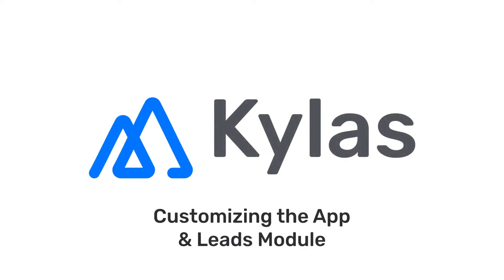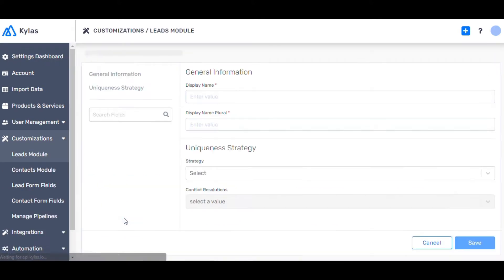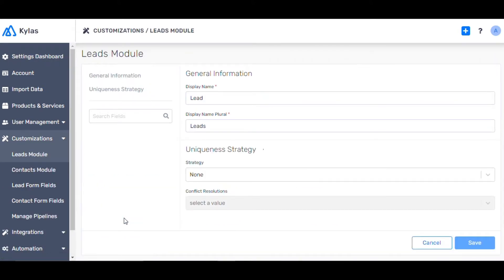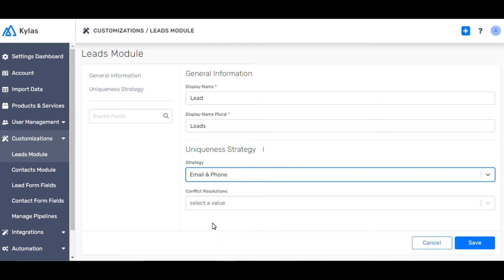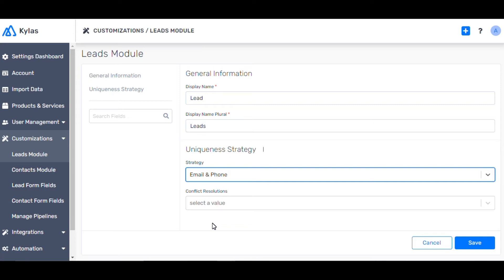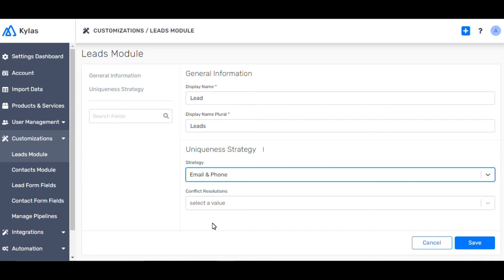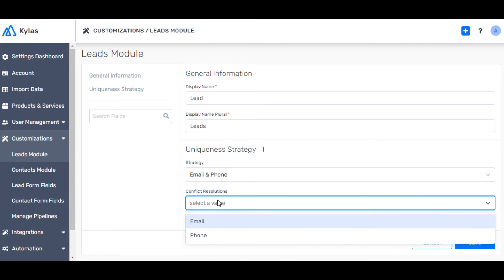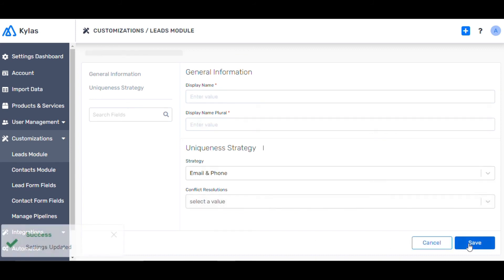Kylas Customizing the App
In this video, we help you set up customize the app and lead modules to your business requirements.